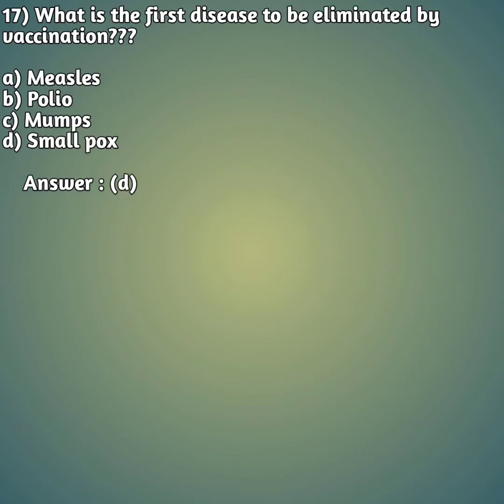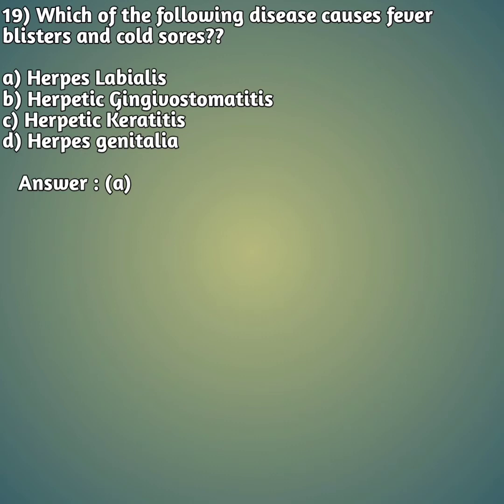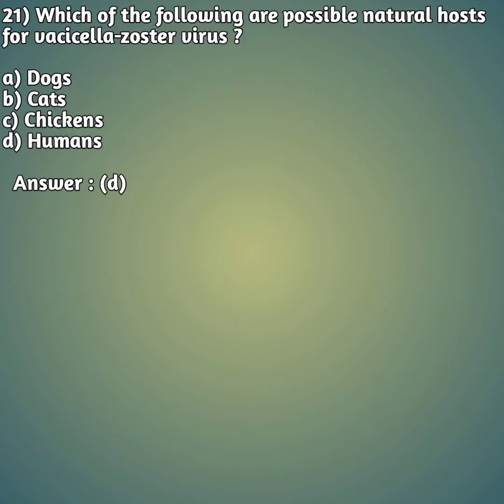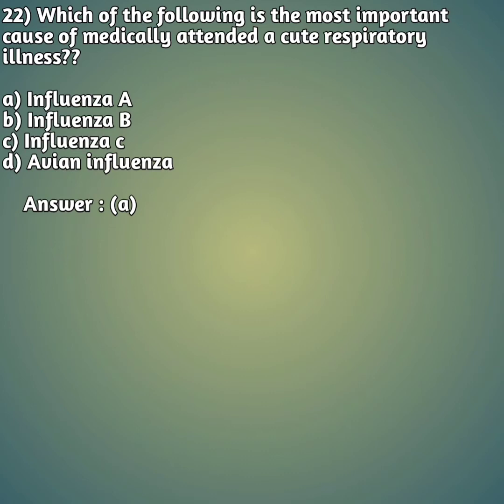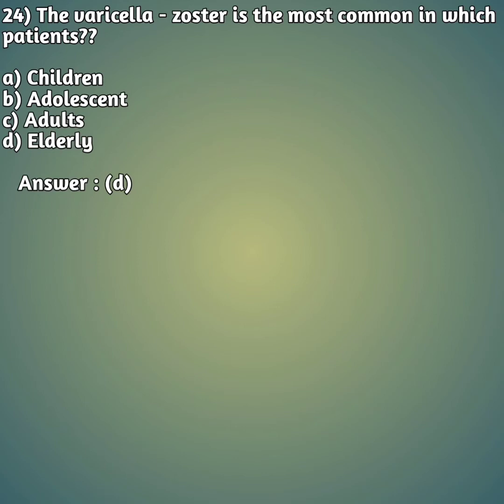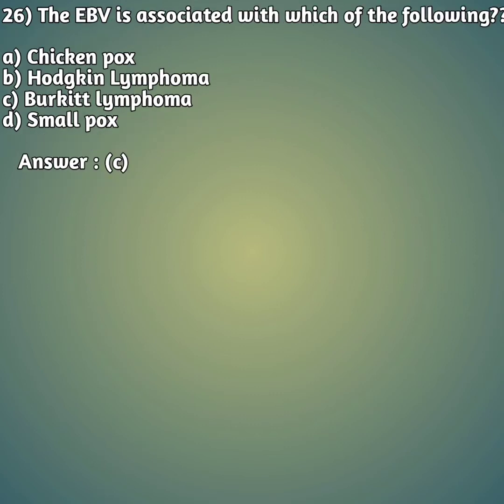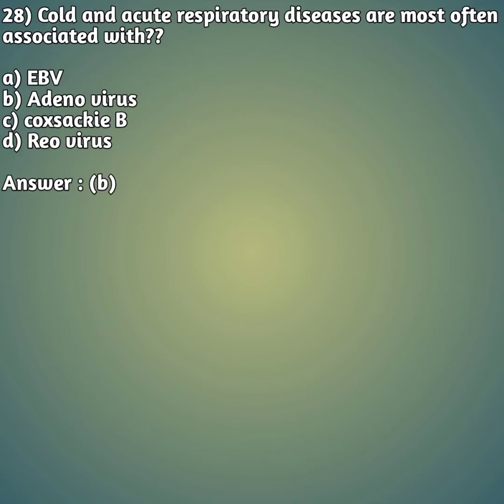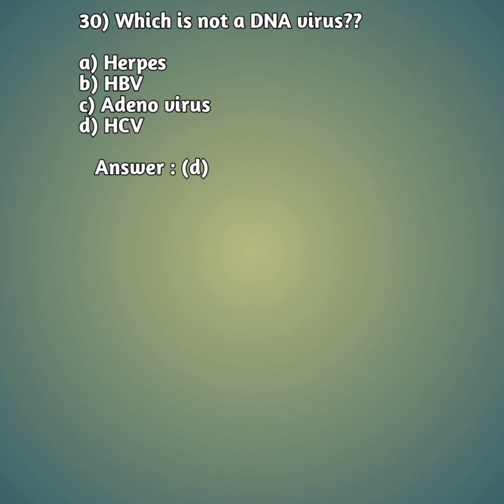VIROLOGY MCQS PART - 2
VIROLOGY PRACTICE MCQS PART -2